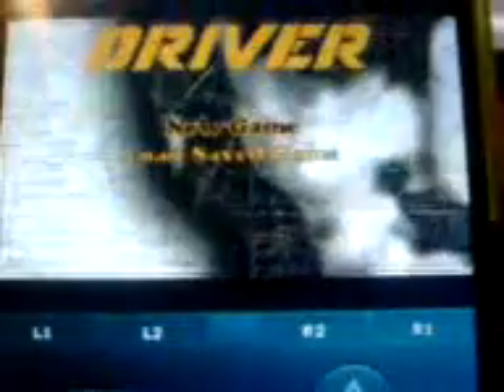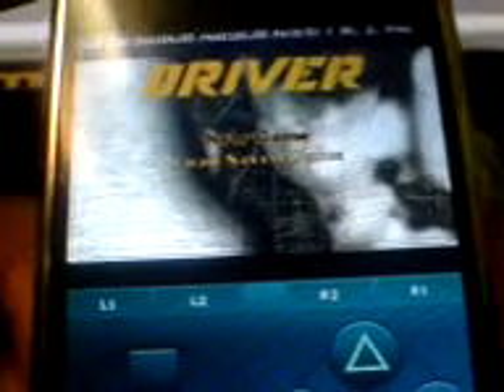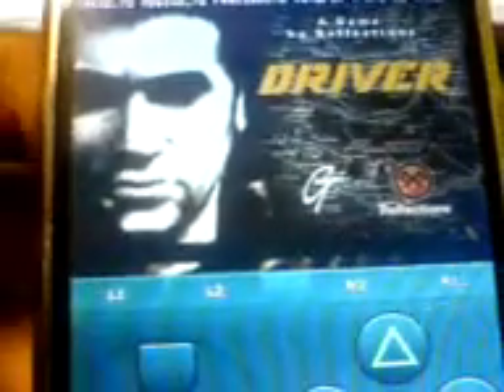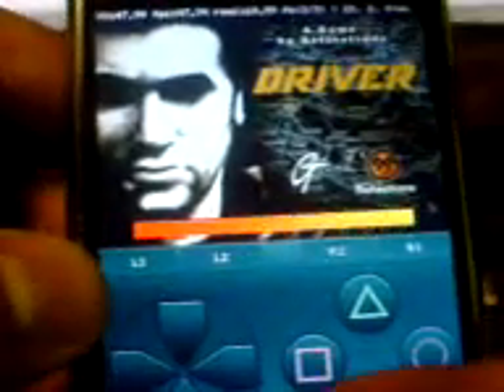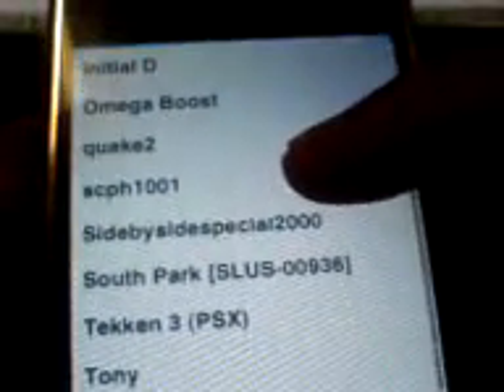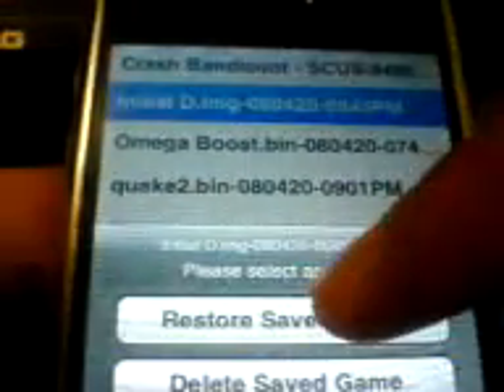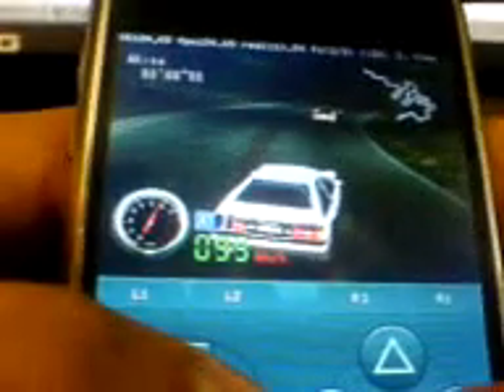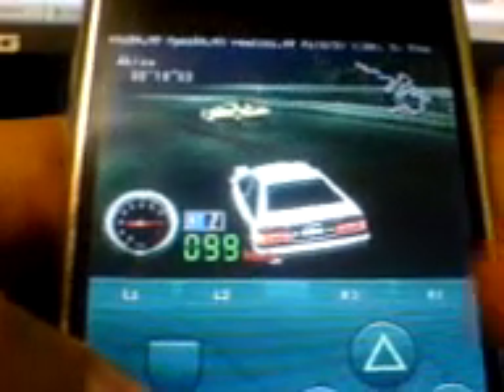psx4all 3.0 beta iphone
this a test of the new psx4all version 3.0 for iphone.
out for beta tester and soon to be public